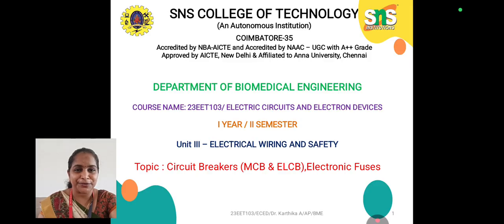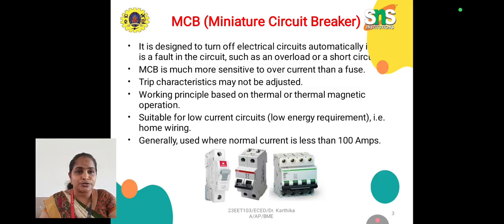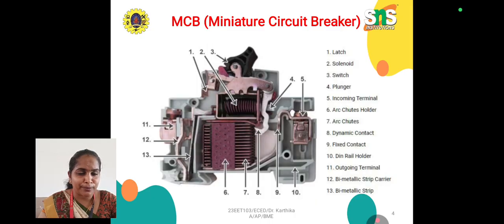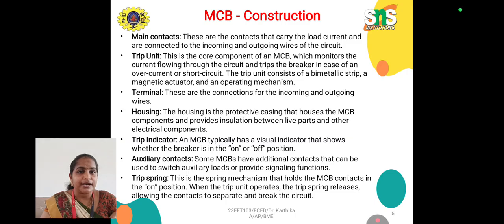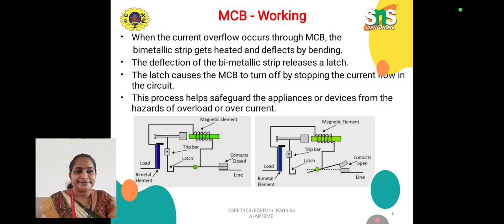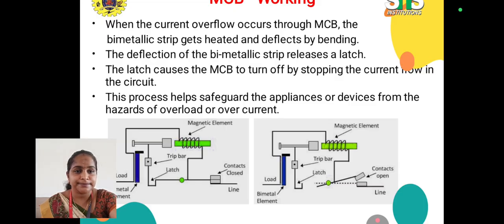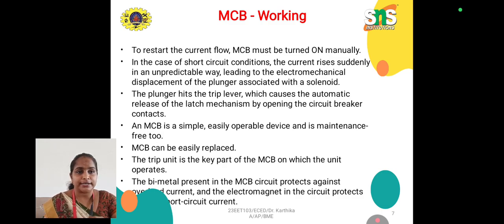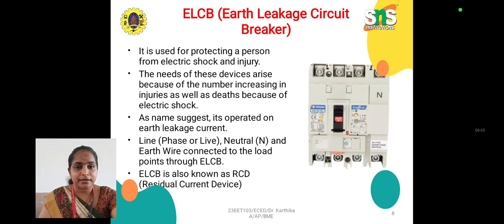Circuit Breakers - MCB & ELCB | Electric Circuits and Electron Devices | SNS Institutions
This video explains the importance of MCB (Miniature Circuit Breaker) and ELCB (Earth Leakage Circuit Breaker) in protecting electrical systems. MCBs safeguard against overloads and short circuits, while ELCBs prevent electric shocks caused by earth leakage. You'll learn their working principles, key differences, and real-life applications. It's perfect for students, electricians, and anyone focused on electrical safety.